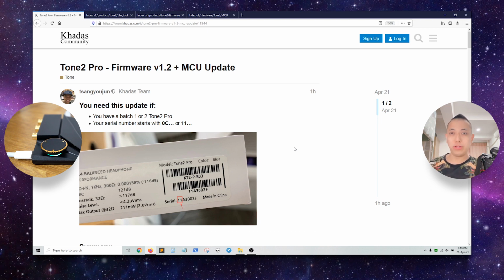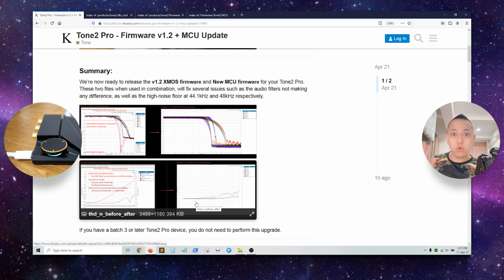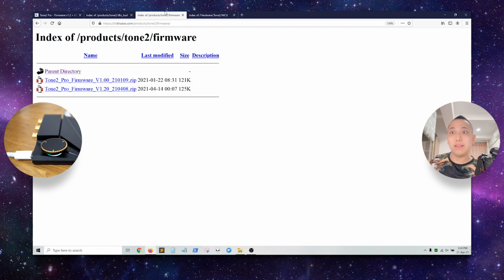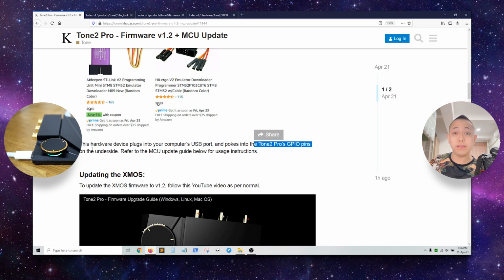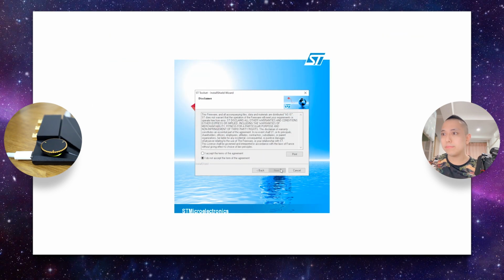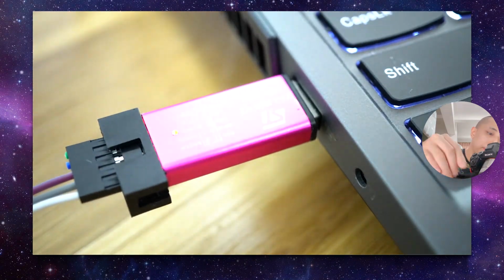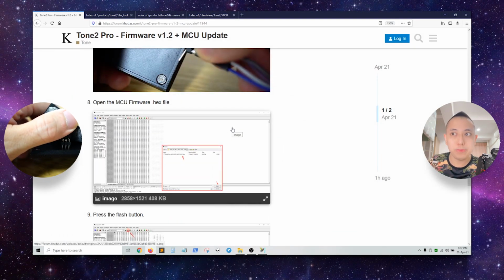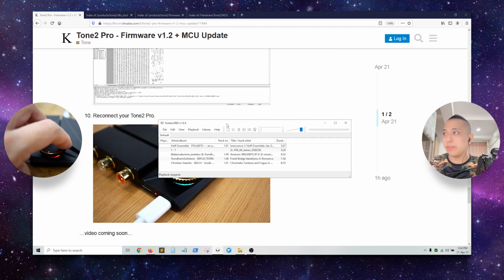Tone2 Pro - XMOS & MCU Firmware Upgrade (Windows)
In this video, we'll show you how to upgrade your Batch 1 or 2 Tone2 Pro to the latest v1.2 firmware for both the XMOS and MCU. If your Tone2 Pro's serial number starts with 0C... or 11... you'll need this update. The v1.2 firmware fixes issues that Amir from AudioScienceReview.com found with the Audio Filters (White Noise) and noise floor (THD+N) at 44.1 and 48kHz.

In this educational video, you will learn:

00:36 Who is this update for?
01:00 Why should I care?
02:30 Firmware update tools
04:40 ST-link v2 hardware tool
06:26 Update XMOS to v1.2 firmware
07:41 Update MCU to latest firmware
14:25 DSD file playback
14:55 Testing the Audio Filters